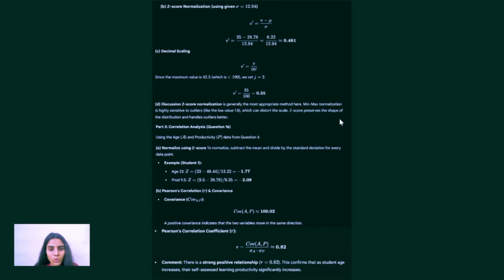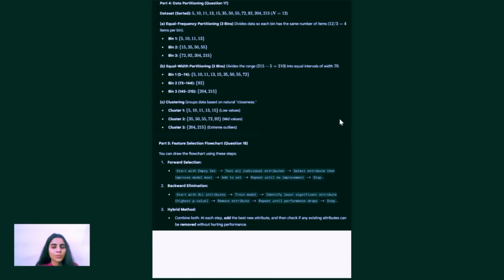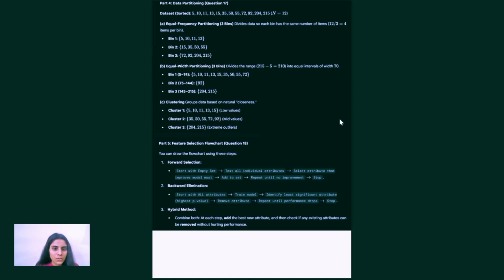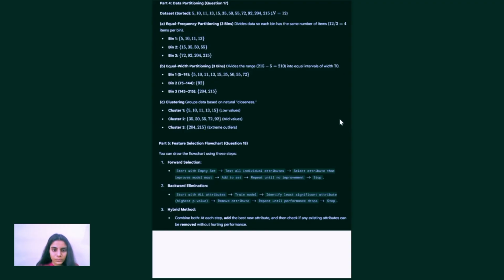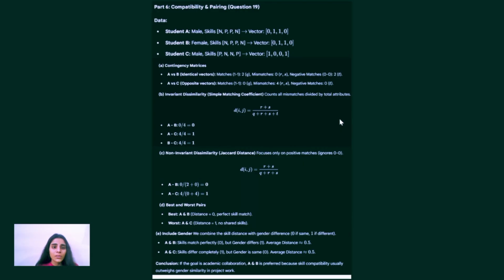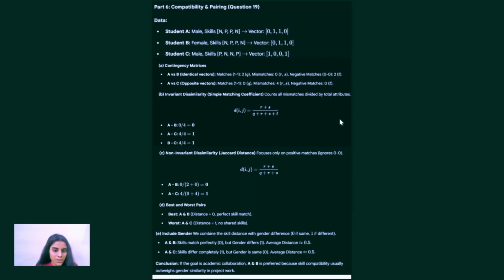Data Science Internal-1 (Part-3)